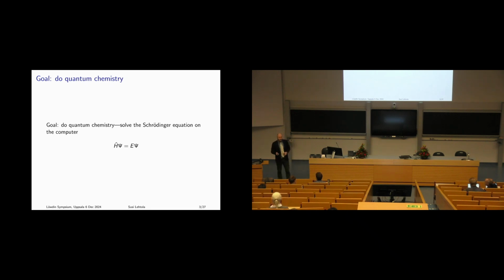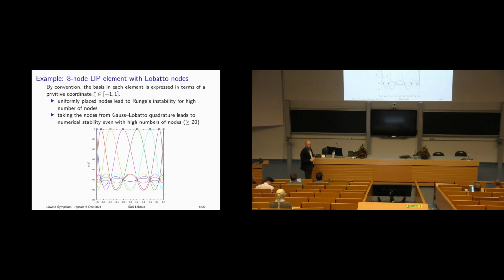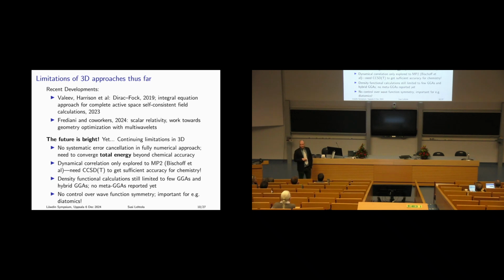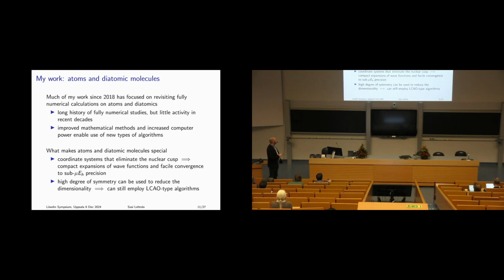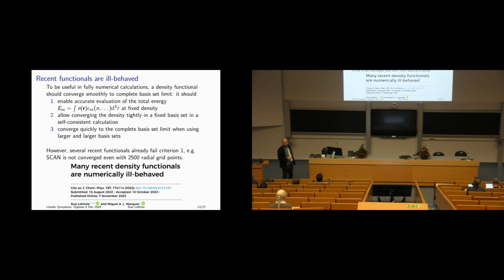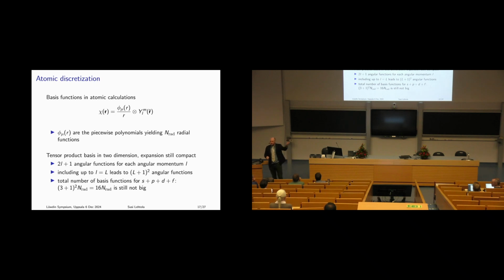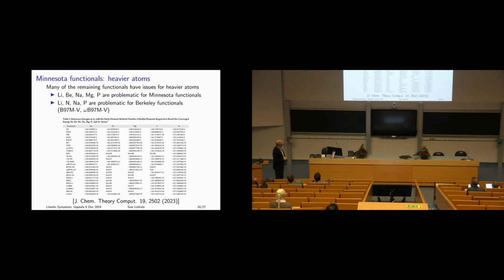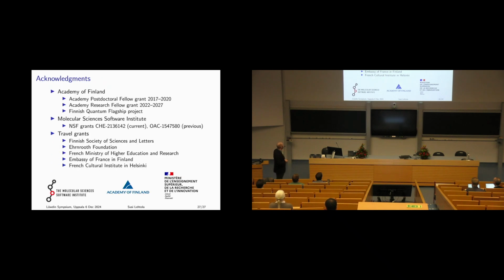Recent developments in fully numerical electronic structure calculations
Prof. Susi Lehtola
Univ. of Helsinki,
Helsinki, Finland
Abstract
I will discuss our recent avenues into fully numerical [1] electronic structure calculations, with the ultimate goal of developing new reusable [2] software infrastructure for electronic structure calculations with numerical atomic orbital (NAO) basis sets, which we expect to replace Gaussian basis technology in the near future. Although NAO methods have been used for a long time in the solid state physics community, the shortcoming of the traditional implementations is the use of non-variational solution methods for the atomic problems combined with the use of low-order numerical methods.
​We have recently demonstrated that the use of high-order polynomial approximations affords considerably faster convergence to the complete basis set (CBS) limit [3, 4], resulting in orders of magnitude reductions in the necessary number of degrees of freedom in the discretization (see attached figure). The new implementations have also proven to be invaluable for the study of numerical ill-behavior in recent density functionals [5]: for example, self-consistent fully numerical calculations on atoms demonstrate that most members of the Minnesota family do not converge to the CBS limit due to unphysical kinks they produce in the wave functions [4, 6], which can tentatively be addressed to overfitting. NAO basis sets can be constructed for well-behaved density functionals by studying atoms in confinement, the simplest model being the spherical hard-wall cavity. Although such models have been previously examined in the literature, the studies have been non-systematic and usually considered only small parts of the periodic table. Our recent systematic study [7] has shown that many interesting aspects of various elements' chemistry can already be observed in density functional calculations of atoms in hard-wall confinement: for example, the well known chemical d-orbital character of Ca is obvious in our calculations, the valence electrons hopping from the 4s orbital to the 3d orbital already in mild confinement.

References:
[1] S. Lehtola, Int. J. Quantum Chem. 119, e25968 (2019). doi:10.1002/qua.25968
[2] S. Lehtola, J. Chem. Phys. 159, 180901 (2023). doi:10.1063/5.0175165
​[3] S. Lehtola, Int. J. Quantum Chem. 119, e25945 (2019). doi:10.1002/qua.25945
[4] S. Lehtola, J. Phys. Chem. A 127, 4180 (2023). doi:10.1021/acs.jpca.3c00729
[5] S. Lehtola and M. A. L. Marques, J. Chem. Phys. 157, 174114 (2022). doi:10.1063/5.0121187
[6] S. Lehtola, J. Chem. Theory Comput. 19, 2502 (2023). doi:10.1021/acs.jctc.3c00183
​[7] H. Åström and S. Lehtola, arXiv:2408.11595.